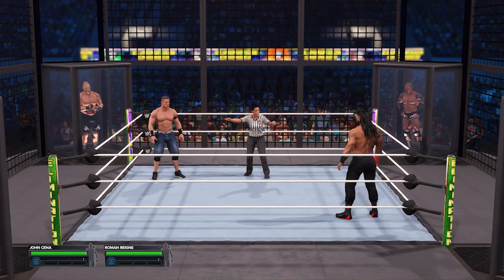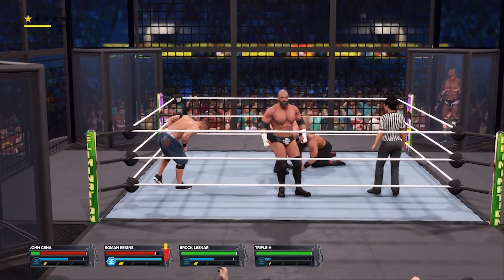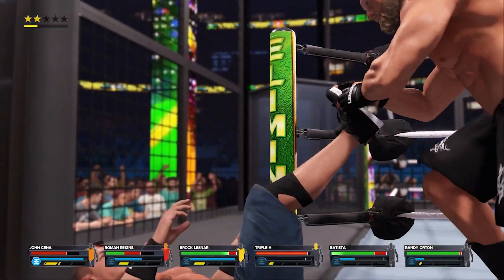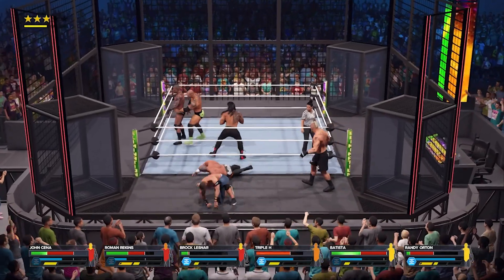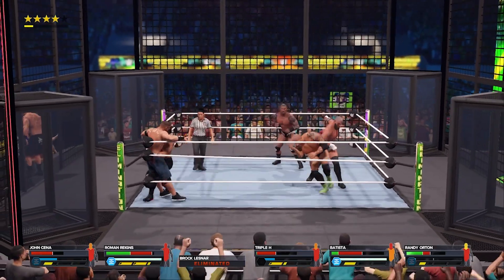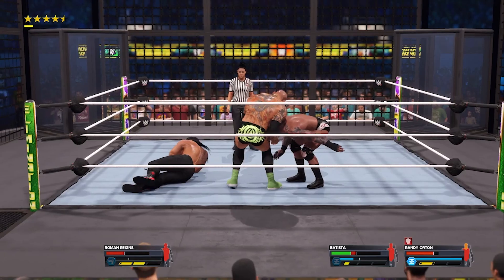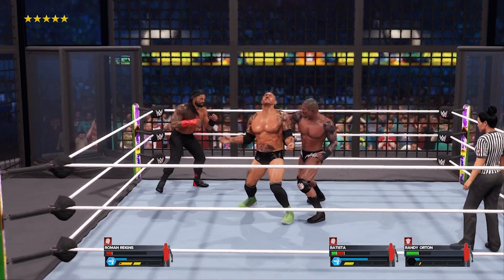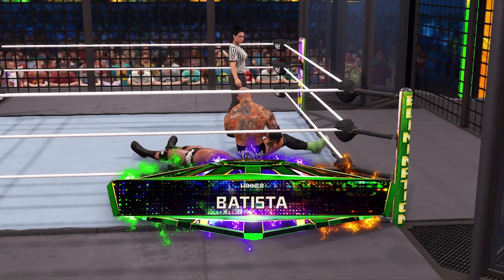WWE 2K23 Elimination Chamber: Brock Lesnar, Roman Reigns, John Cena, & The Evolution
Wrestlers:
Brock Lesnar
Roman Reigns
John Cena
The Evolution: Randy Orton, Triple H, & Batista.
🔥 Brace yourselves for the ultimate WWE 2K23 Elimination Chamber showdown! Witness the clash of titans as Brock Lesnar, Roman Reigns, John Cena, and The Evolution step into the unforgiving steel structure. 🔥

👊 In this video, we bring you the most electrifying and intense Elimination Chamber match from WWE 2K23. Watch as these legendary Superstars battle it out for supremacy, delivering bone-crushing moves and unforgettable moments.

🎮 Experience the heart-pounding action, jaw-dropping eliminations, and fierce competition as we showcase the best that WWE 2K23 has to offer.

Share your thoughts and predictions in the comments below - who will emerge victorious in this epic showdown?